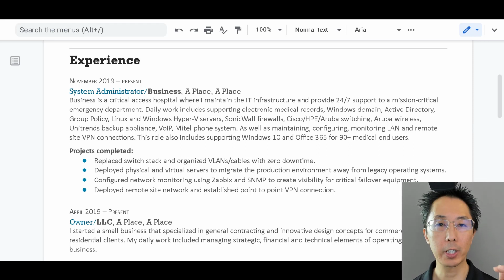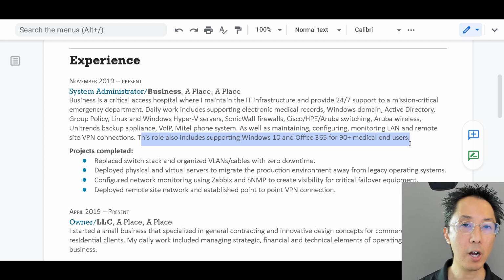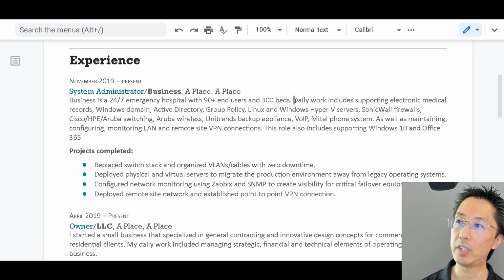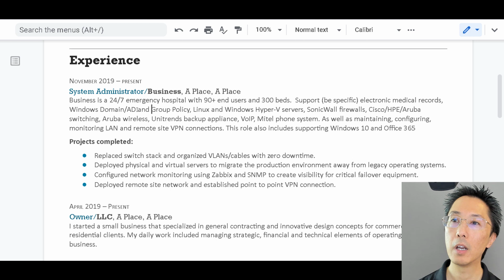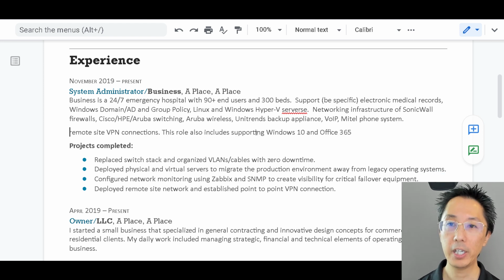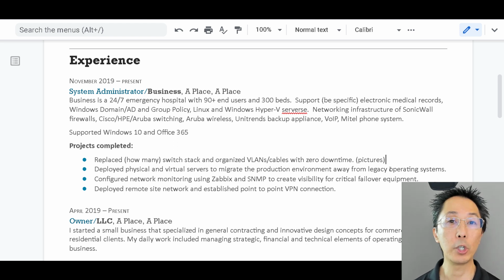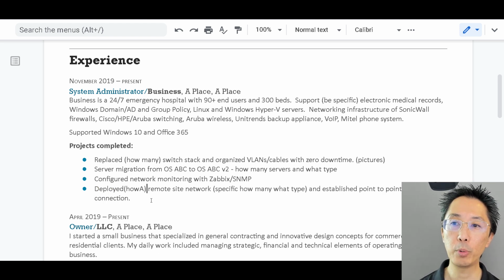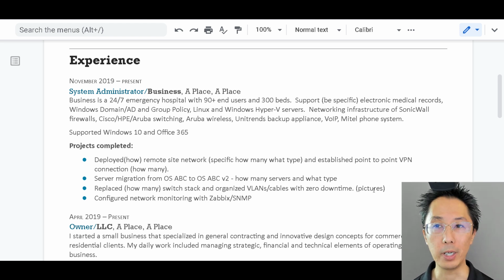Resume Makeover - Fixing a typical IT job and project description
Most resumes have a pretty bland job history section.  In this video we will show how to make your bullet points more specific and engaging.  You'll learn how to describe your projects and how to show leadership duties.

RouterGods is the world’s largest Cisco/IT Networking Meetup group with nearly 5000 members and 2K+ member Ryver chat room.  We are completely free and will never charge any membership fees.  RouterGods offers resume and LinkedIn reviews along with makeovers.  We also give mock technical interviews and general jobs and career advice.

You can join RouterGods by visiting routergods.com